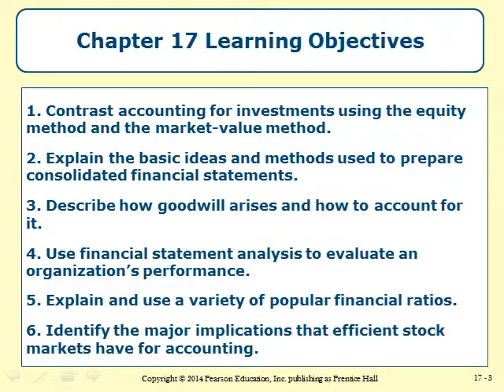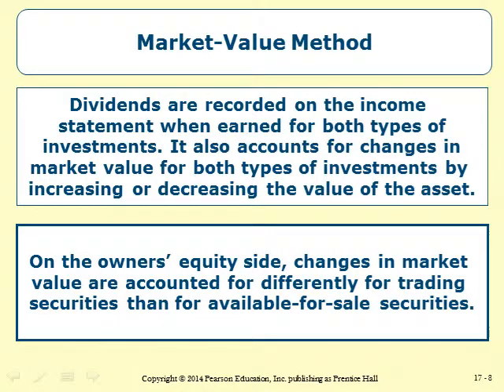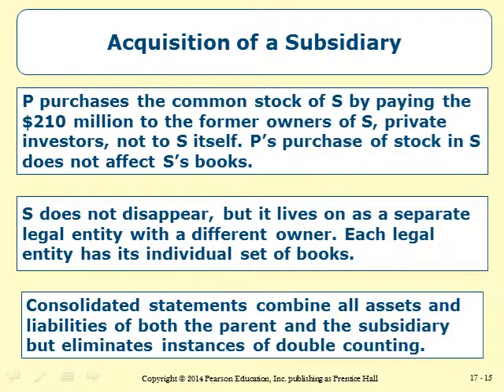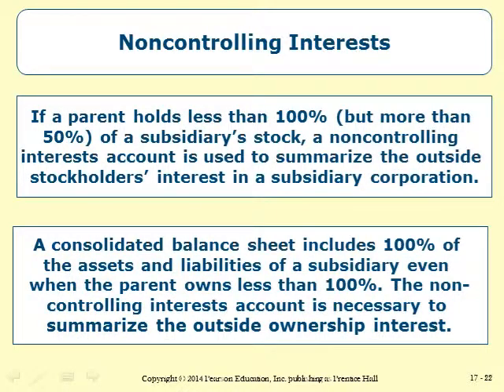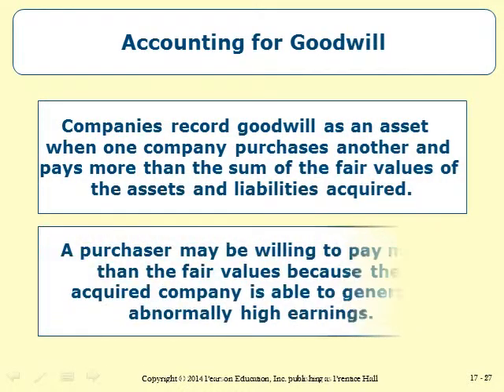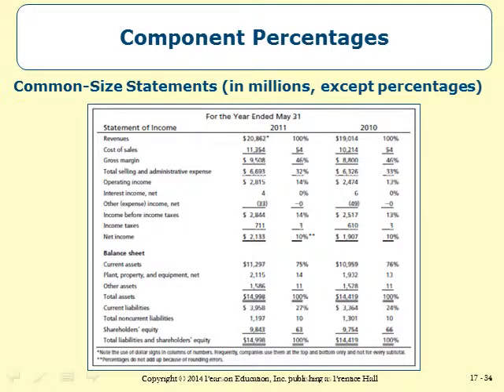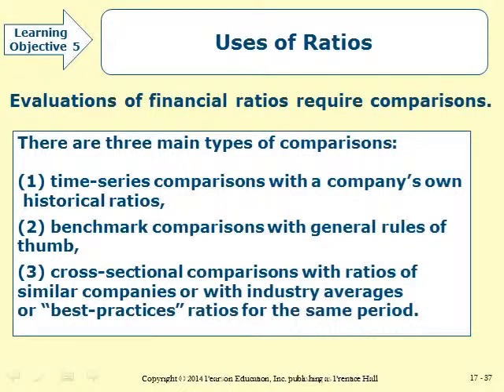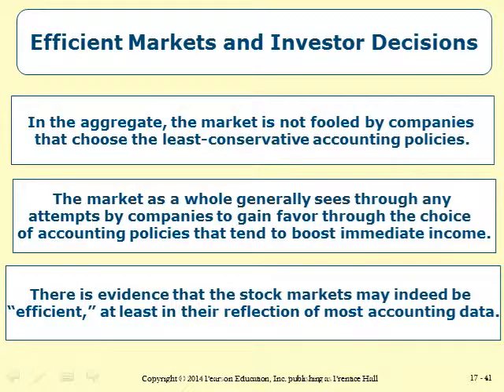horngren ima16 stppt17 recorded